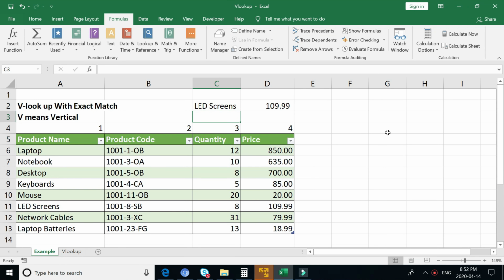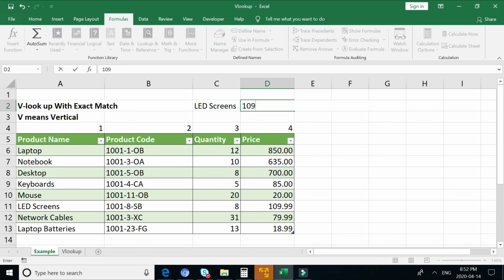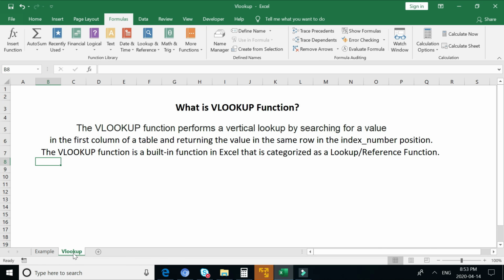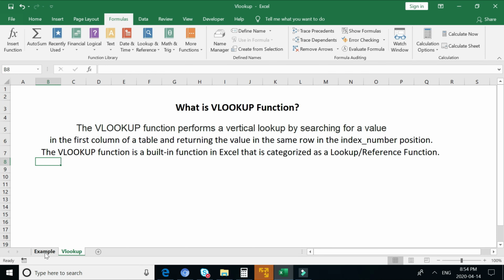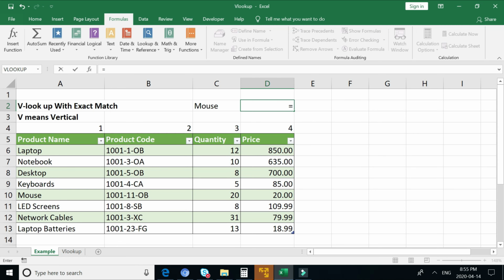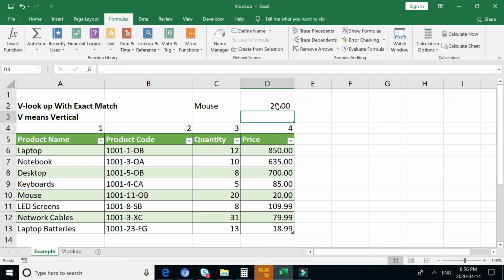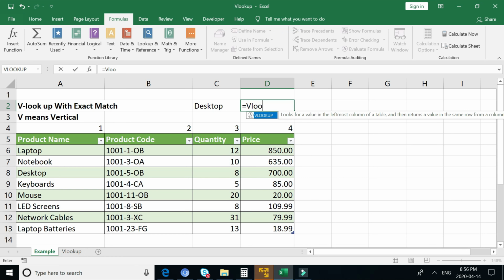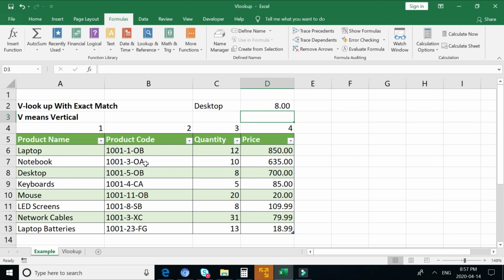Excel Tips & Tricks-Vlookup Function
Tips & Tricks to learn Excel Functions:
VLOOKUP is an Excel function to lookup and retrieve data from a specific column in table. VLOOKUP supports approximate and exact matching. The "V" stands for "vertical". Lookup values must appear in the first column of the table, with lookup columns to the right.